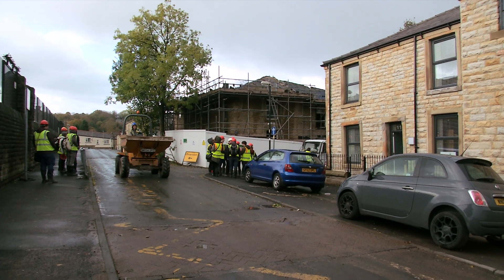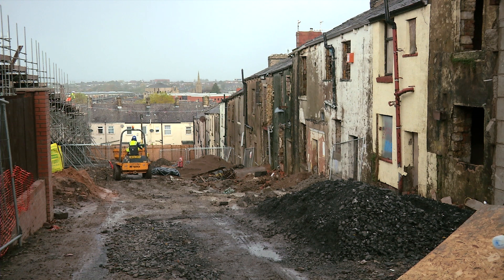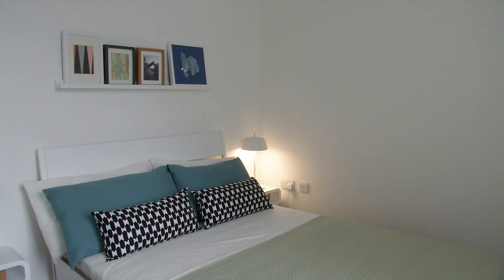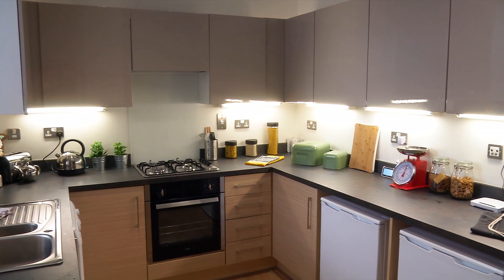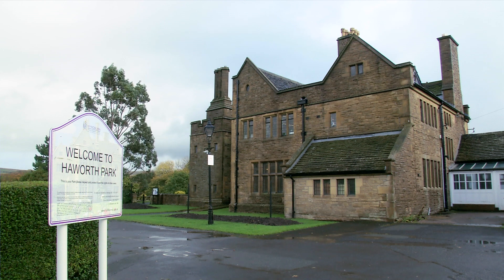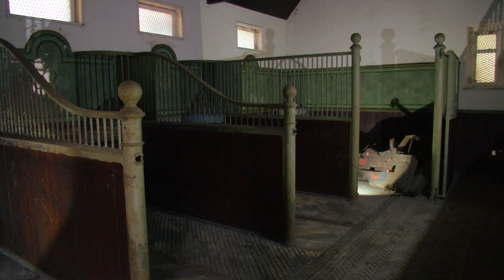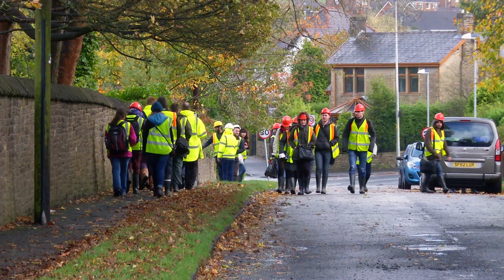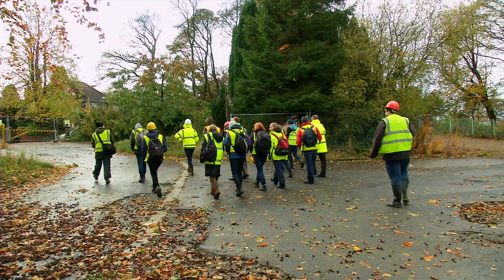UCLan architecture and construction students work on Woodnook Project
In October 2014 architecture and construction students from the University of Central Lancashire (UCLan) visited Accrington to experience two regeneration projects.

Thirty-five students from UCLan’s BSc Architecture, MArch Architecture and MSc Building Conservation and Adaptation courses visited the Woodnook regeneration project and Haworth Art Gallery.